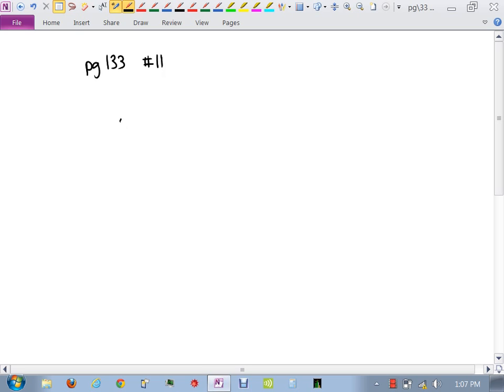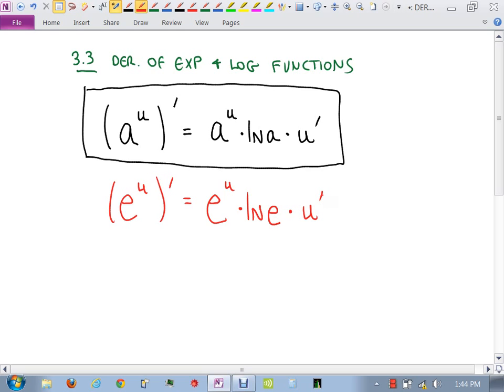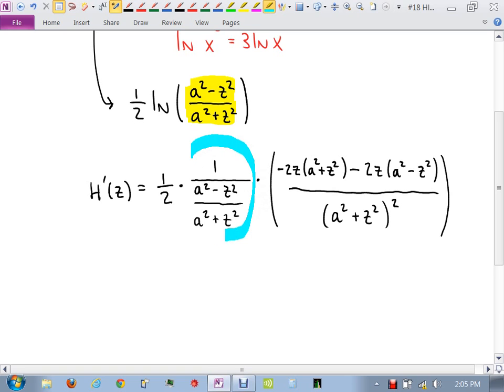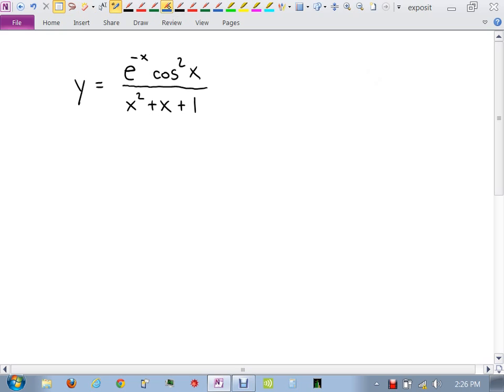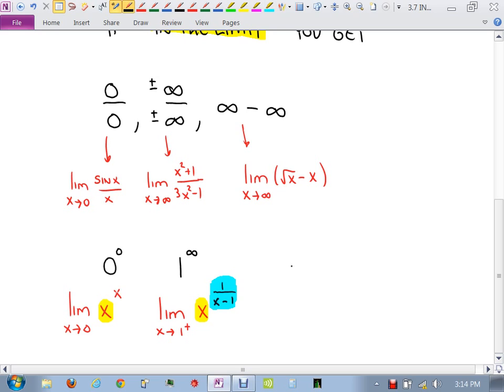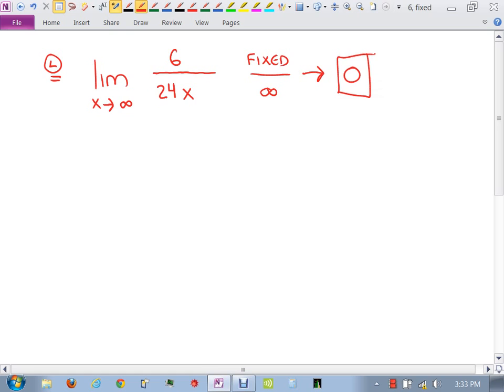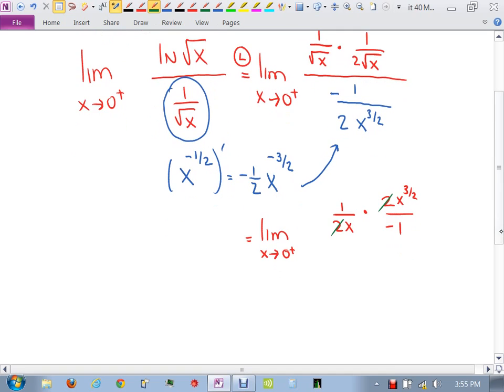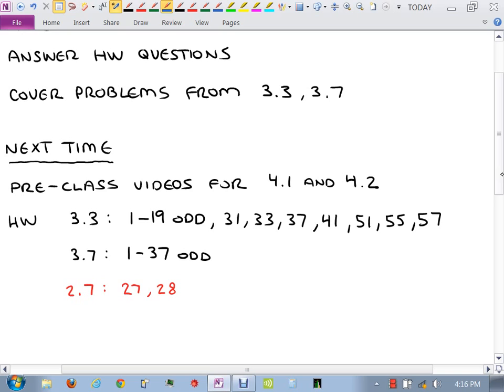2413 (3.3 & 3.7 Derivative Exp-Log Functions, Log Diff, LHospitals)